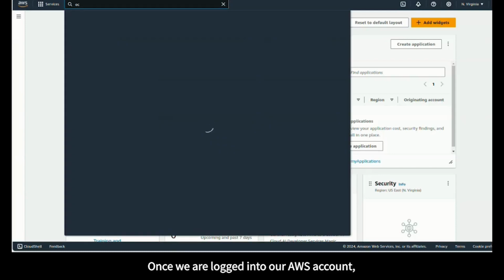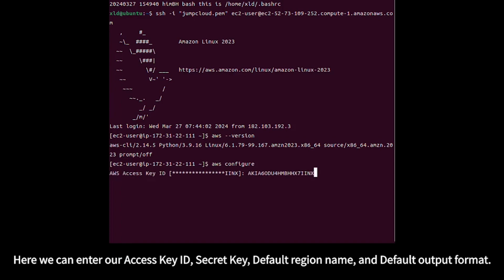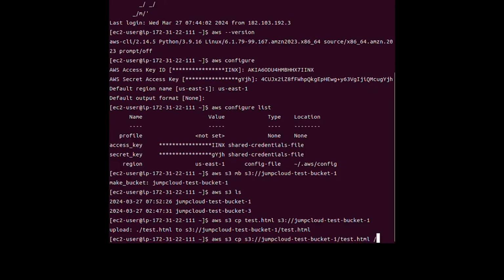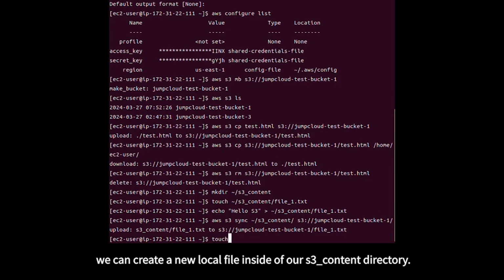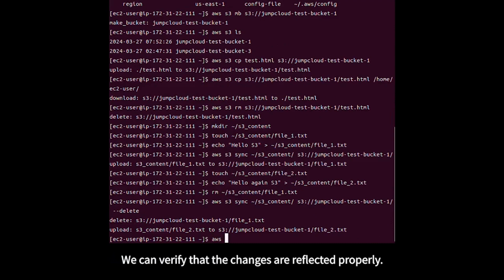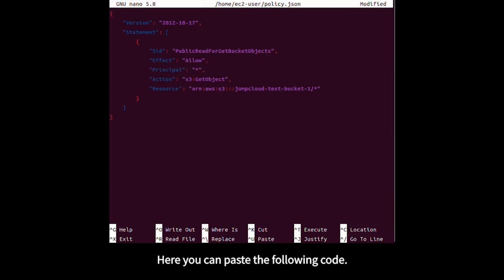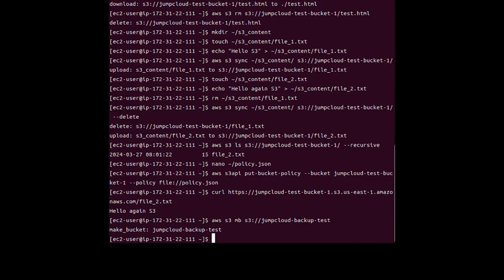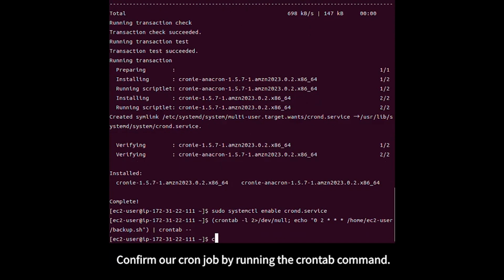How To Work with Amazon S3 on Amazon Linux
In this video, learn how to work with Amazon S3 on Amazon Linux. Read the tutorial: